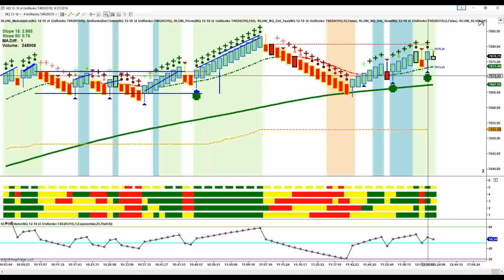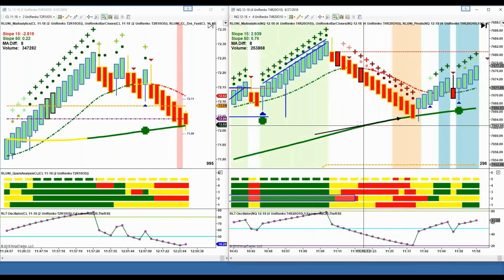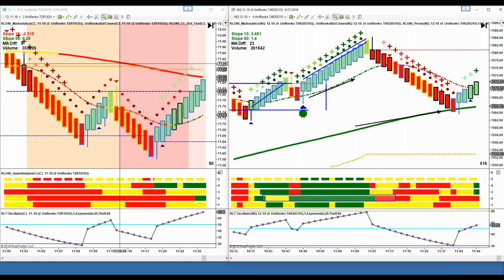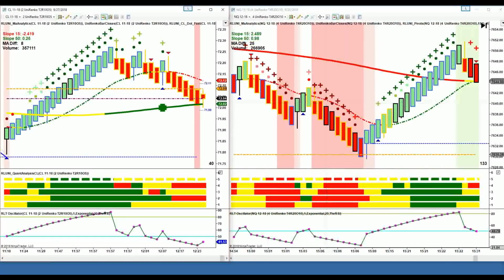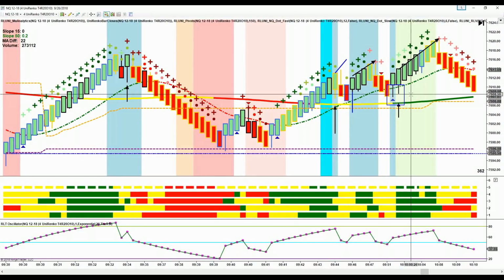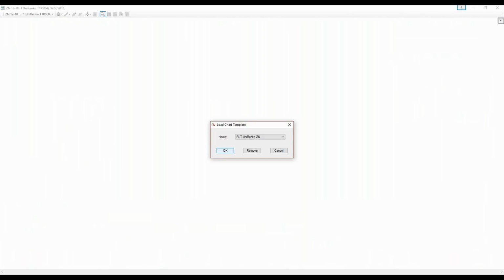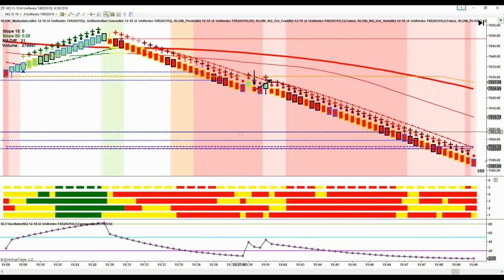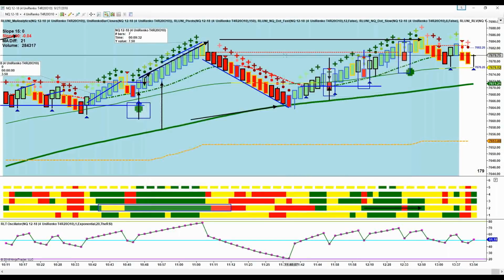In Depth Indicator Analysis